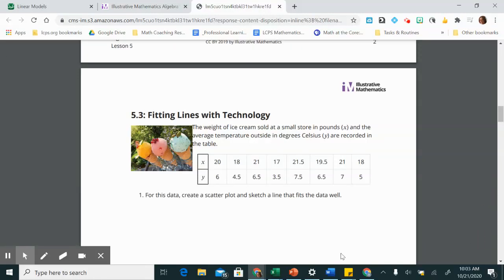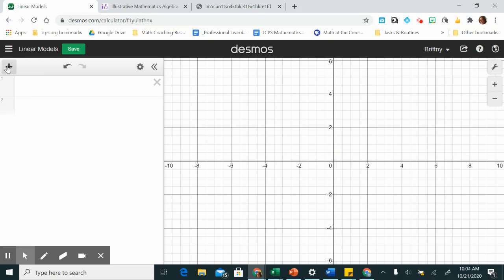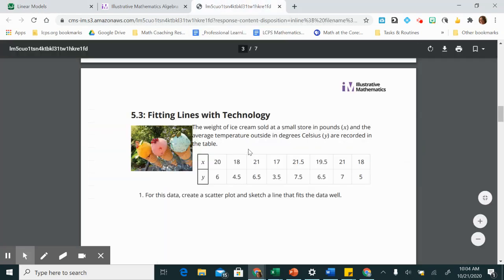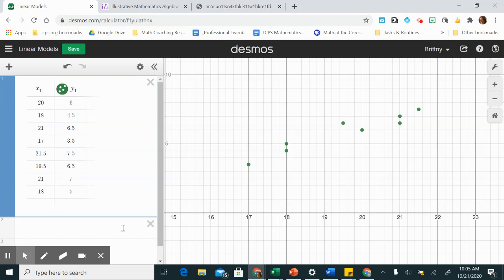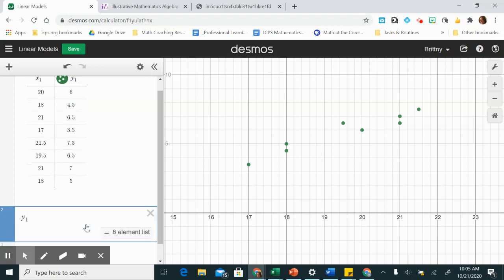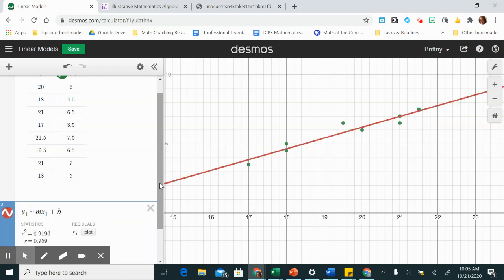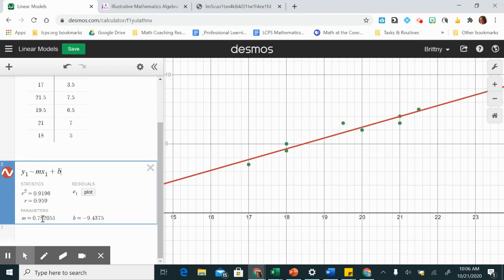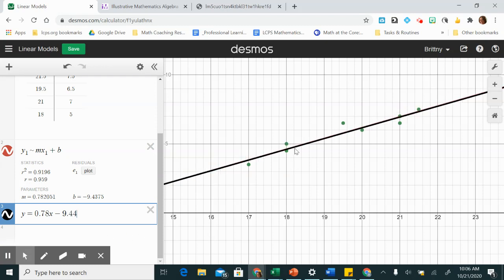Using Desmos to create Linear Models